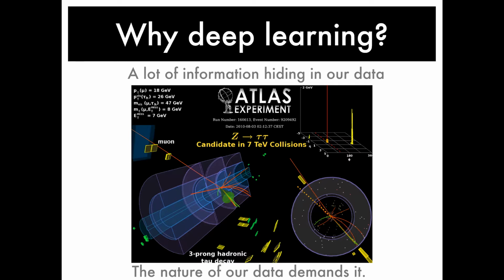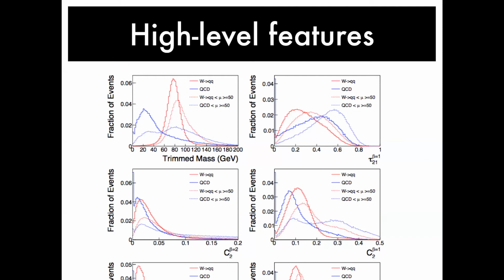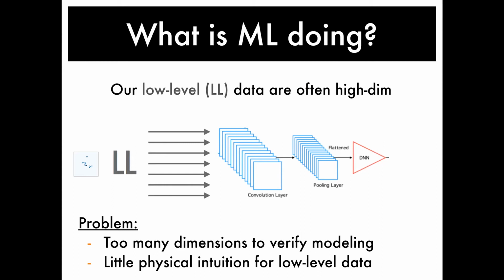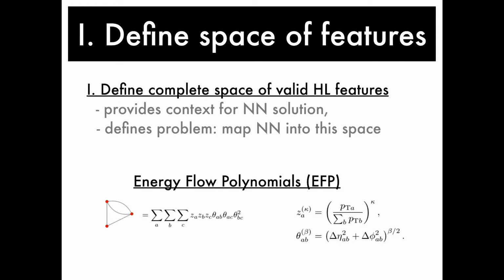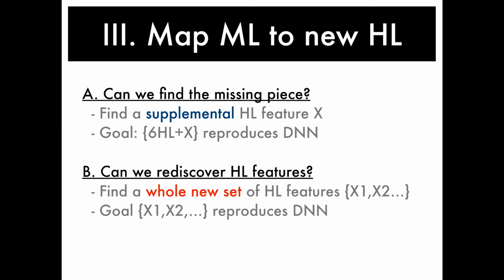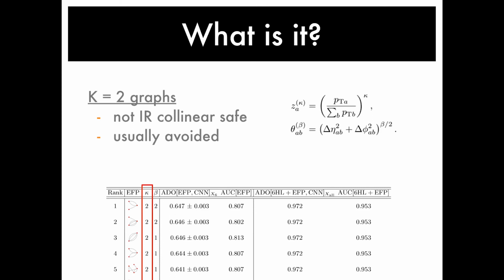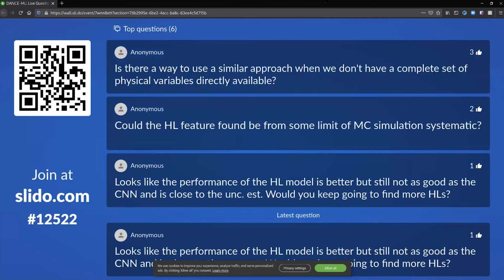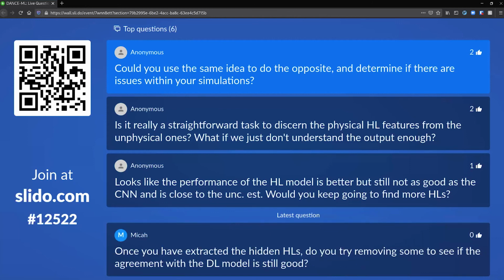"Mapping Machine-Learned Physics Into a Human-Readable Space" from Daniel Whiteson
Daniel Whiteson's talk at DANCE-ML 2020: Mapping Machine-Learned Physics Into a Human-Readable Space